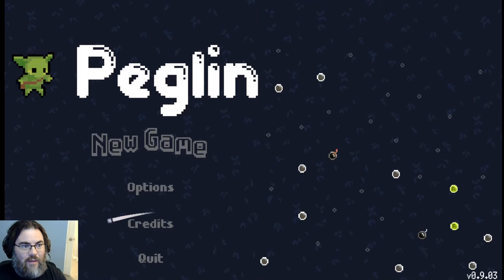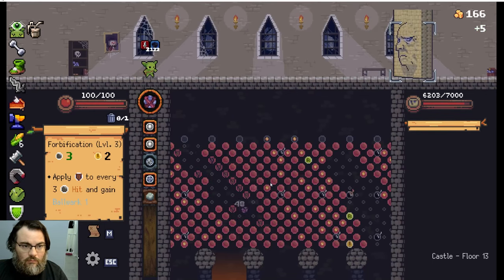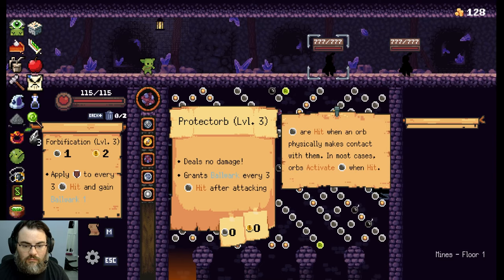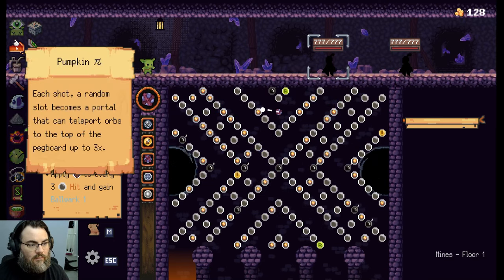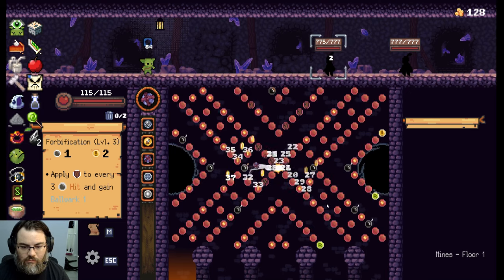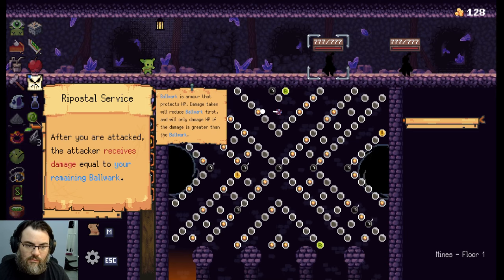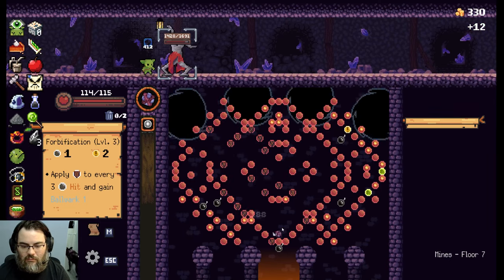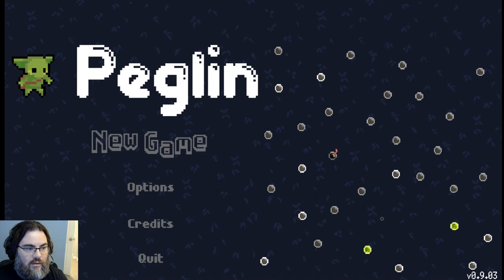How I unlocked the Balladin and got over 500 Ballwark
I put together a video with a few clips to show you how I unlocked Balladin so you hopefully don't have as much trouble as I did.  If you're interested in seeing my first playthrough with the Balladin you can check that out here: